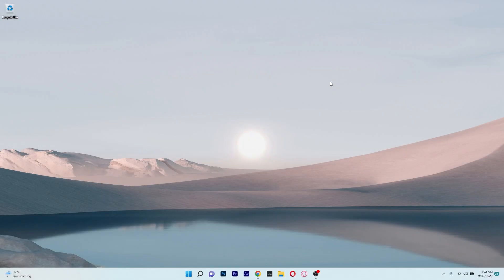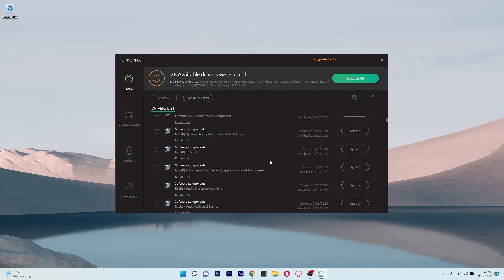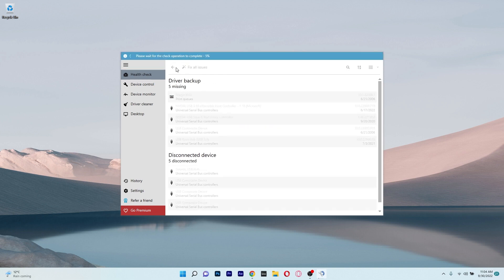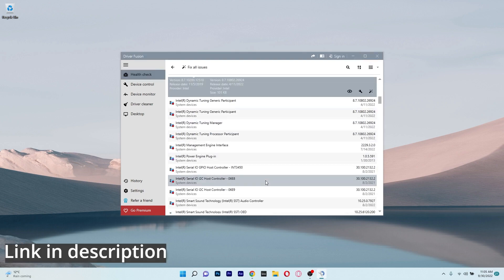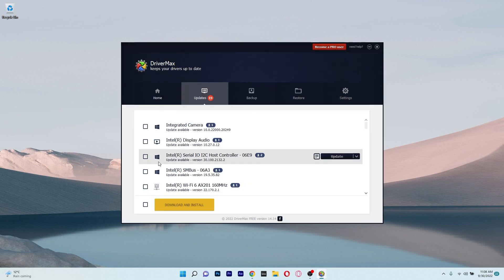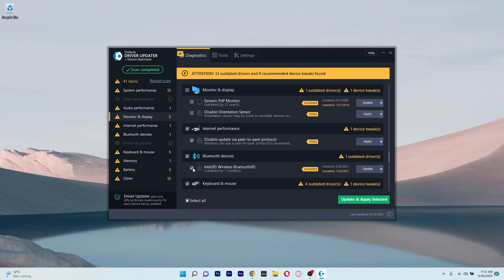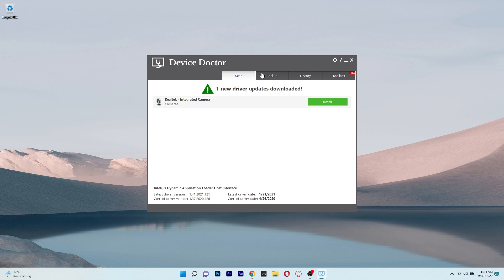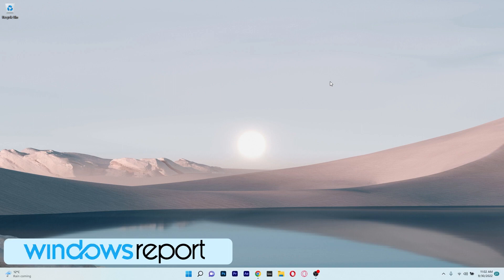5 Best Driver Detector Tools for Windows [+FREE]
| ⚙️Try Fortect to fix and optimize your PC like a Pro

Time to update your Windows drivers? No problem, we made the perfect list! Here are 5 Best Driver Updaters & Detectors for Windows 10 & 11!

0:00 - Intro
0:12 - DriverFix
1:10 - Driver Fusion
1:56 - DriverMax
2:42 - Outbyte Driver Updater
3:20 - Device Doctor